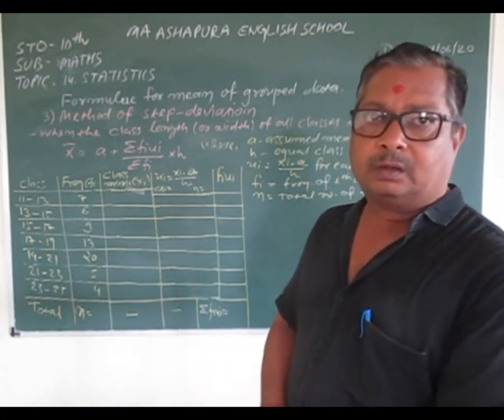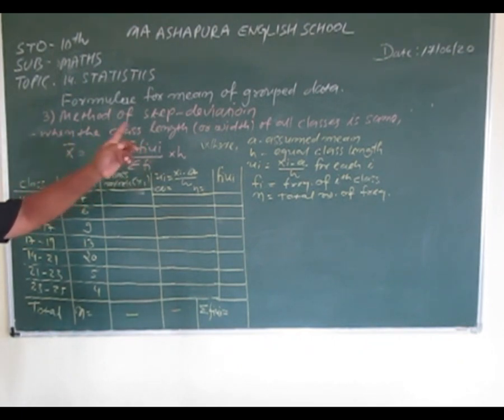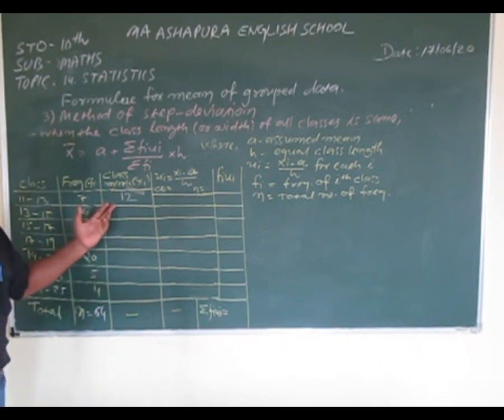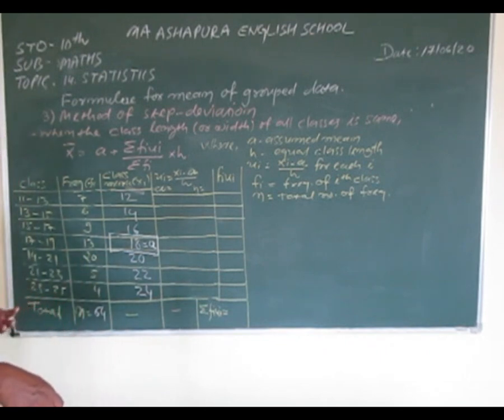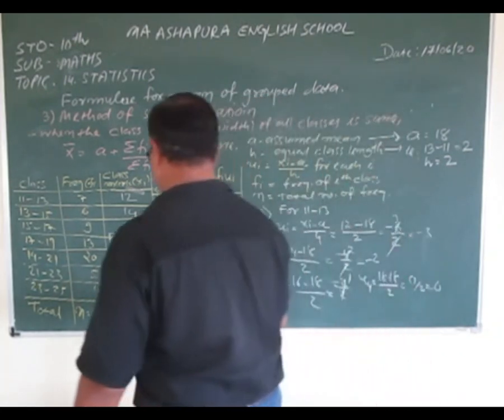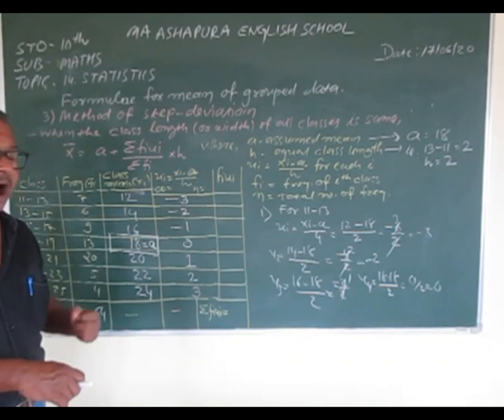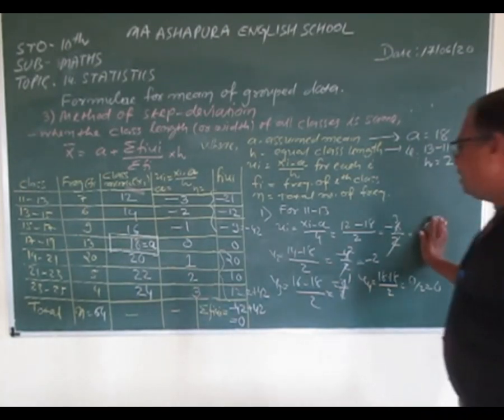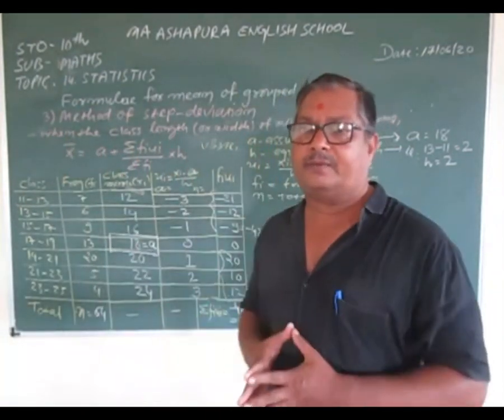STD 10th EM SUB MATHS CH 14 STATISTICS PART 5 JATIN SIR